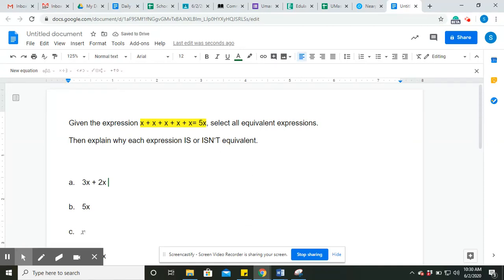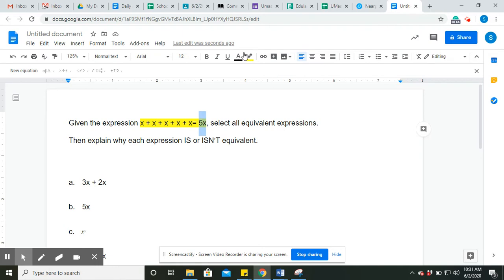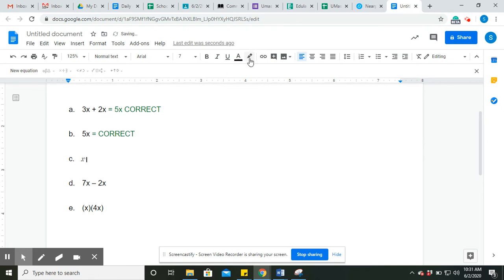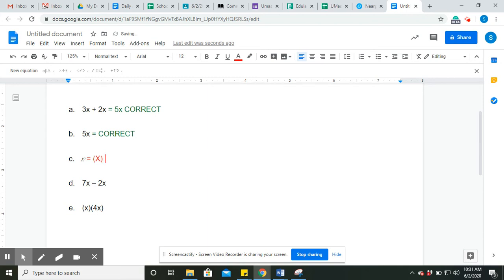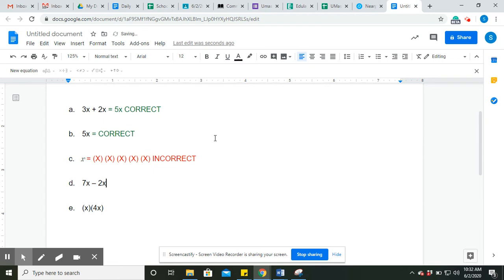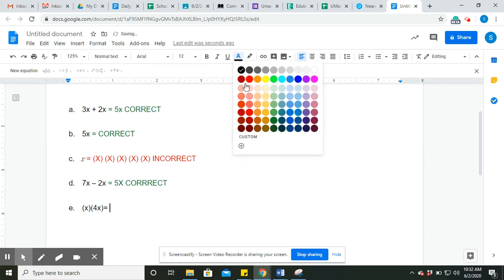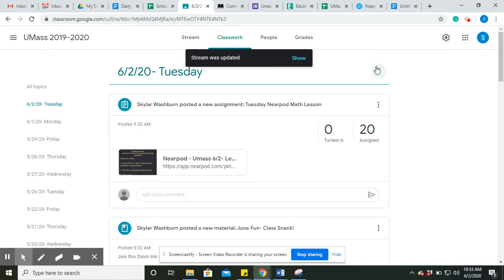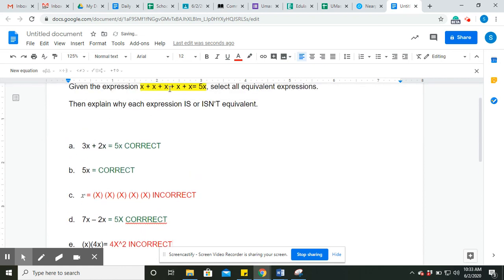6.21 PST Debrief